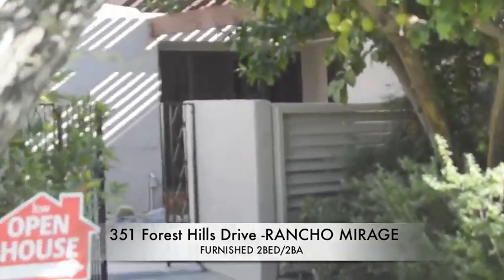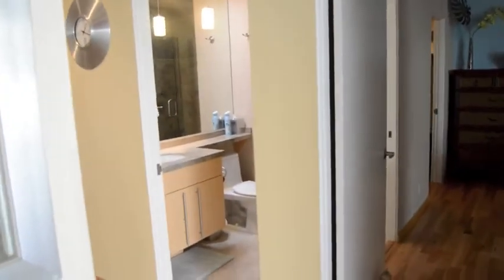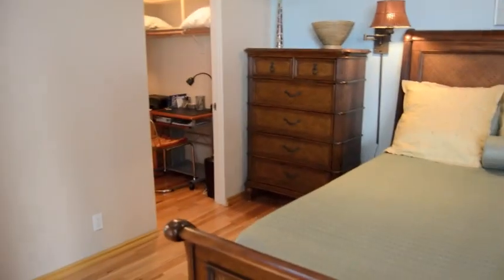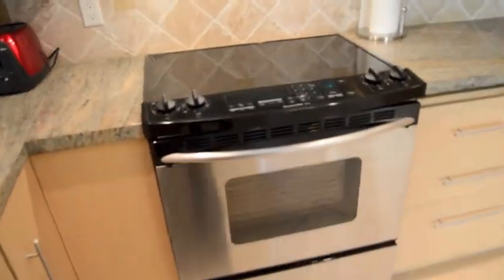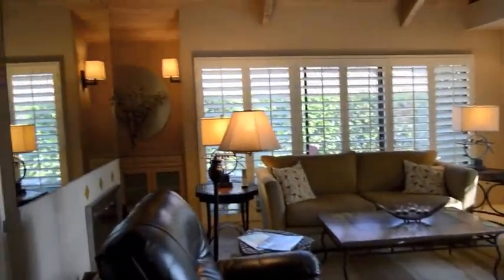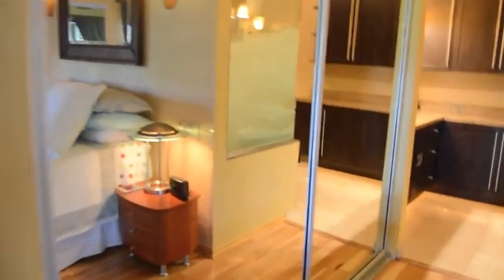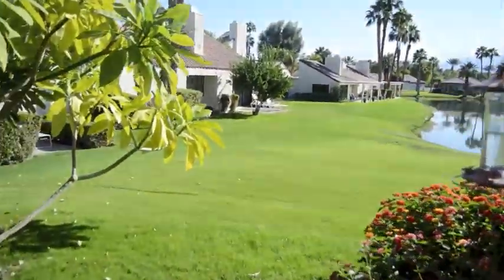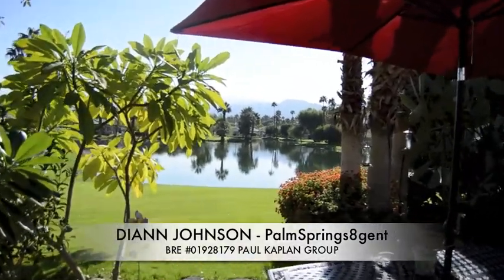351 Forest Hills- RANCHO MIRAGE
Tour of the property located at 351 Forest Hills Drive -Rancho Mirage Ca 92270